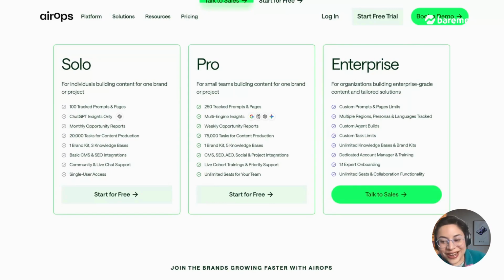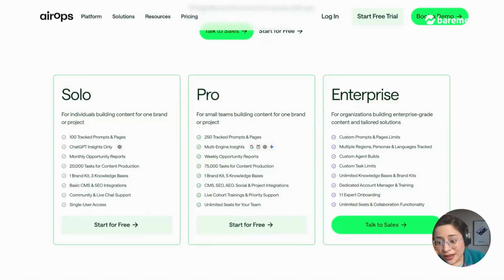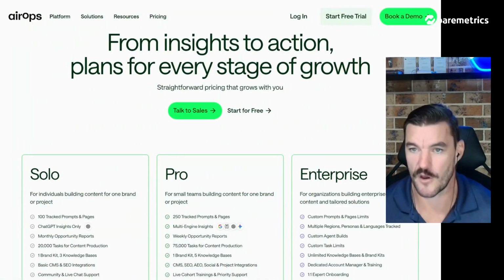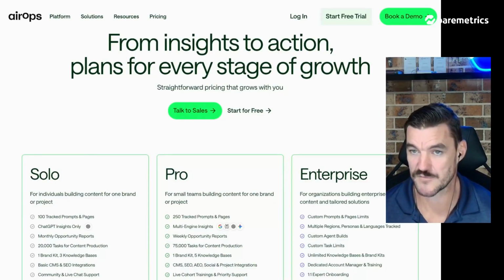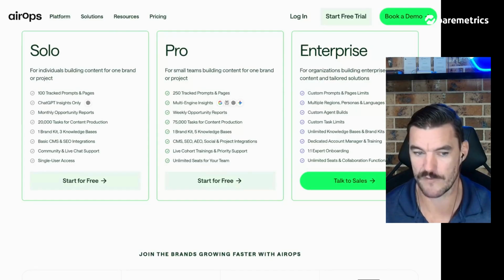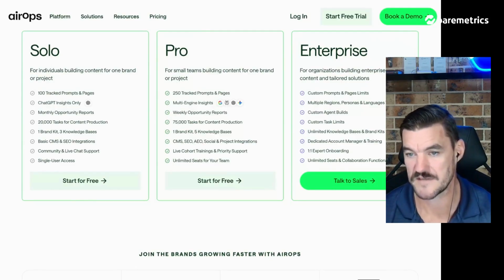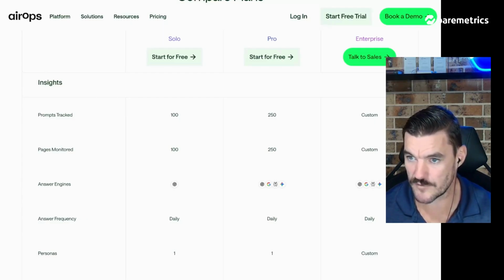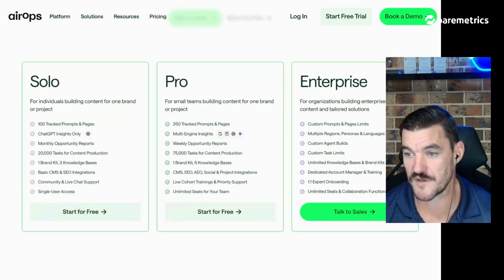This SaaS Pricing Strategy Kills Conversions (and what to do instead)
Andrea Del Angel and Luke Marshall, CEO of Baremetrics, break down the pricing page patterns that frustrate buyers and the best practices every B2B SaaS founder should follow instead. Sparked by a real tool Andrea evaluated this week, this episode of Reddit Answers goes deep on what makes (or breaks) a SaaS pricing page.

Whether you're building your first pricing page, optimizing for conversion, or evaluating tools as a buyer, this Reddit chats episode covers the tactical frameworks and founder-tested strategies that actually work.

⏱️ Timestamps:
00:04 – The pricing page ick: hidden pricing
00:47 – Psychology of pricing vs. user-based best practices
01:35 – Why veiled pricing filters tire kickers (and when it works)
02:05 – Sales-led vs. self-serve: how your motion should shape your CTA
02:34 – "Starts from" pricing and why it reduces friction for self-serve
03:48 – Simple tiers done right: Solo, Pro, Enterprise
04:30 – The token/task ambiguity problem in AI SaaS pricing
05:31 – Defaulting to annual pricing and showing the discount
06:00 – Detailed feature breakdowns
07:28 – Why FAQs belong as tooltips, not buried below the fold
08:30 – The scroll problem: if it's past fold two, buyers won't see it
09:36 – Luke's pricing page checklist: violators, CTAs, and healthy font

What you'll learn in this Reddit Answers episode:
→ Why hiding your pricing can actually be a smart strategy (but only if you're sales-led with high-quality inbound)
→ The "starts from" price point tactic that lowers friction for self-serve SaaS without giving everything away
→ Why you should always default to annual pricing
→ The fold rule: if critical pricing info sits below fold two, most buyers will never see it
→ How to clarify ambiguous product terms (like AI "tasks" or "tokens") right at the point of decision
→ When to use a detailed feature breakdown vs. an accordion layout for complex products
→ The poster test: if your pricing columns don't fit above the fold in a healthy font, you've got too much
→ How your buyer stage determines your ick — being in comparison mode vs. exploration mode changes everything